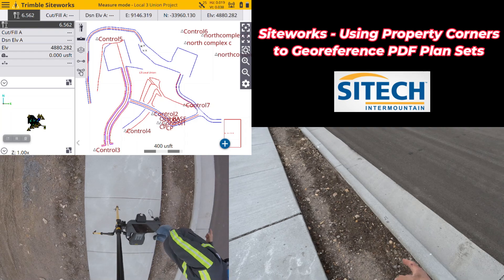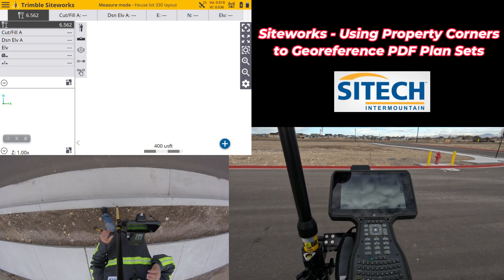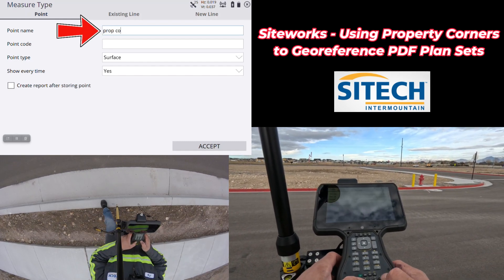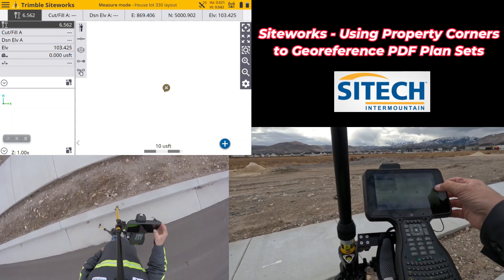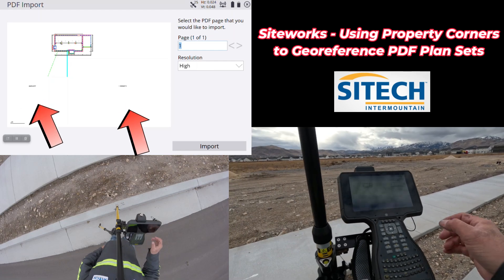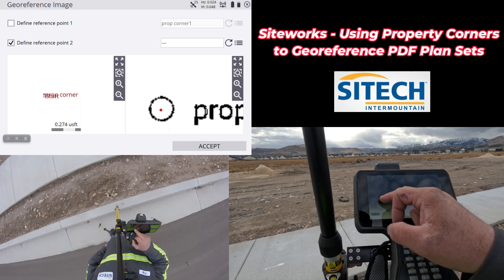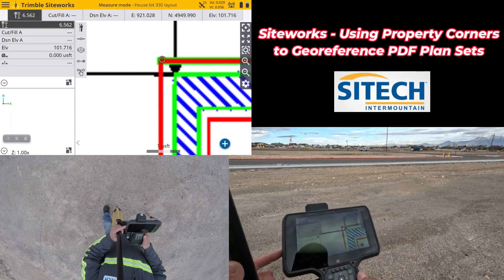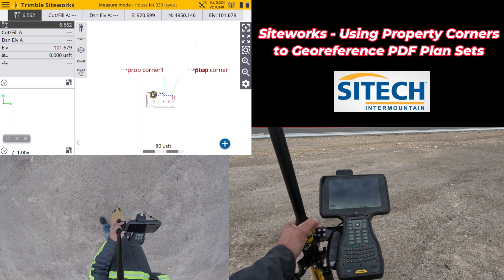Siteworks Using property corners to geo-reference PDF Plan Sets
Tired of painstakingly tracing lines and manually georeferencing your PDF plan sets in construction software? Look no further than Trimble Siteworks! This powerful tool lets you ditch the tedious work and leverage existing property corners for seamless geo-referencing, saving you valuable time and effort.

* How to import your PDF plan sets directly into Siteworks.
* Utilize the magic of property corners for accurate georeferencing.
* Effortlessly define walls, doors, windows, and other features with Siteworks' automatic recognition.
* Build a complete 3D model of your project in minutes, visualizing your design with stunning detail.

* Hours spent manually tracing lines and inputting coordinates.
* The risk of errors from inaccurate manual data entry.
* Frustration with clunky software that doesn't understand your needs.

**Embrace the future of construction with:**

* Efficient and accurate georeferencing based on real-world property corners.
* Automatic feature recognition that saves you countless clicks and keystrokes.
* Intuitive 3D modeling capabilities for clear visualization and collaboration.
* A streamlined workflow that boosts your productivity and keeps you on track.

**Ready to experience the power of Siteworks?**

Watch this video and see how easy it is to georeference your PDF plans using property corners. You'll be amazed at the time and effort you can save, and the accuracy and efficiency you can gain.

to learn more about Siteworks and its capabilities.
* Share your experiences with georeferencing PDFs in the comments below.

**Let's revolutionize construction together, one PDF at a time!**